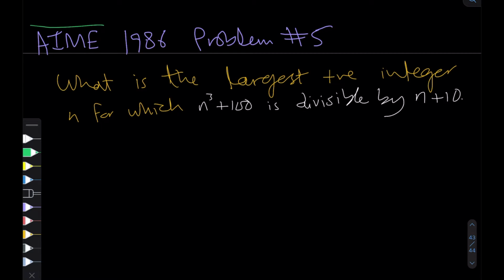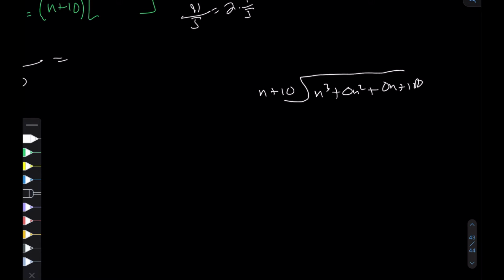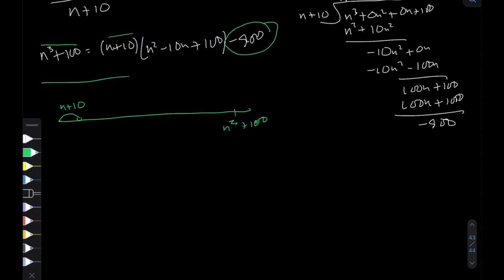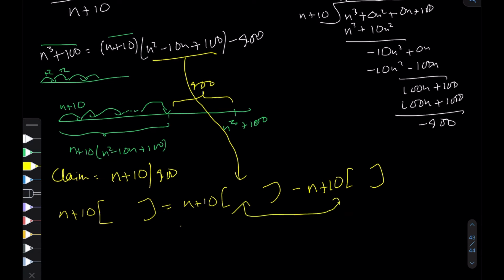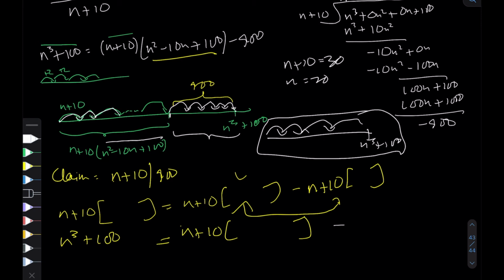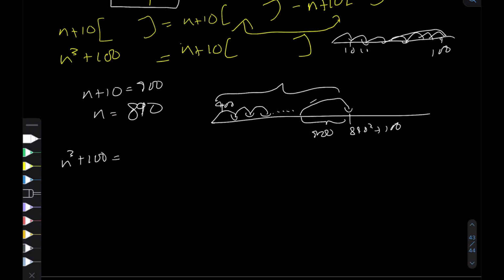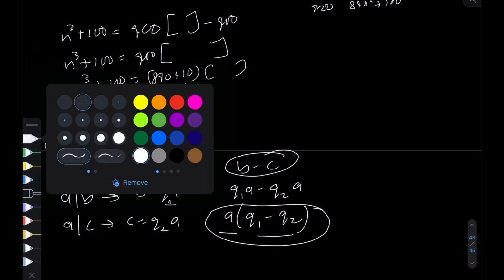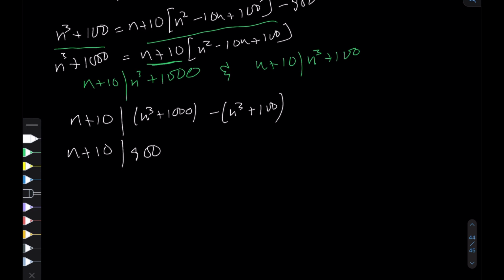AIME 1986 Problem 5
What is that largest positive integer n for which n^3+100 is divisible by n+10?